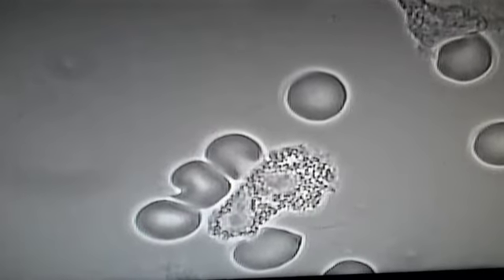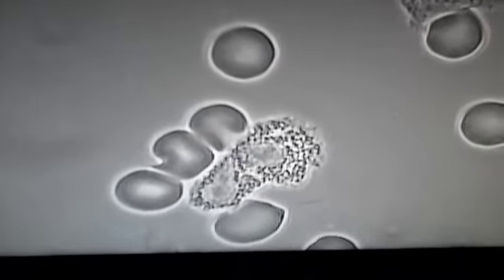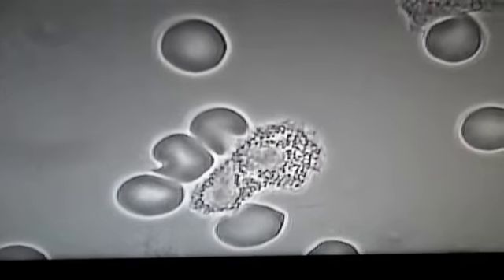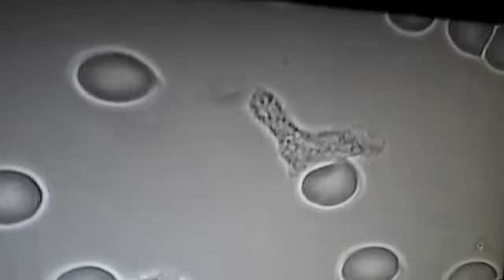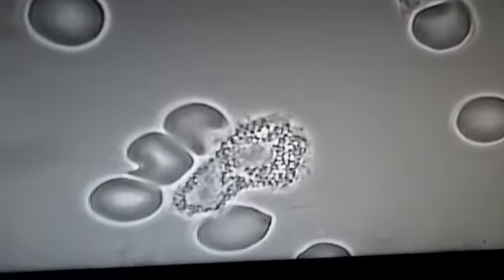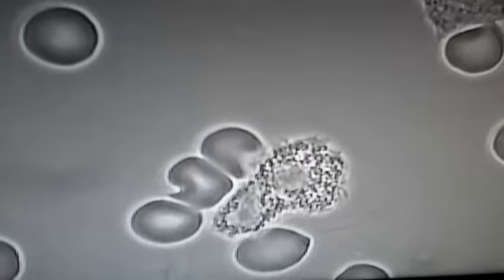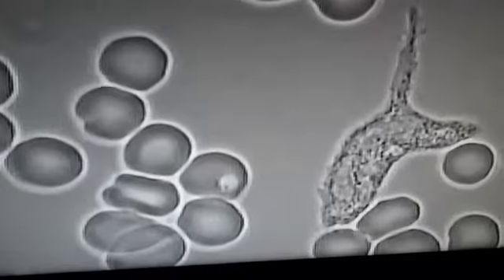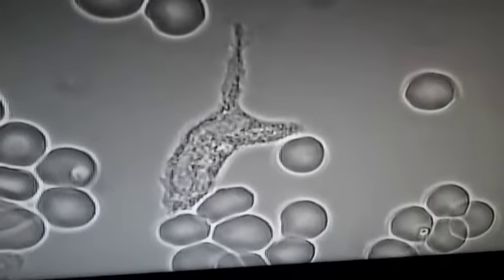Laser blood irradiation and live blood is 2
Laser blood irradiation and live blood